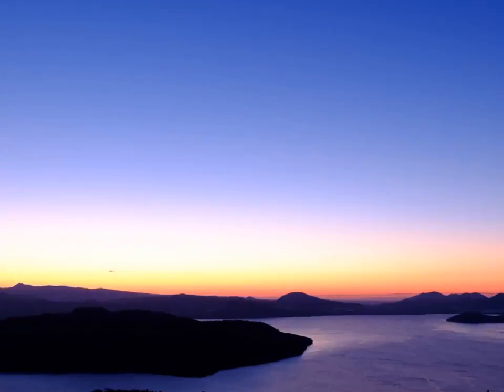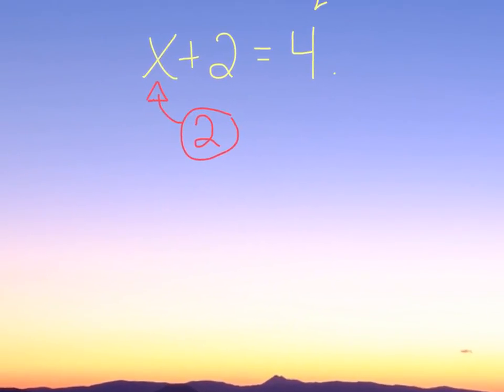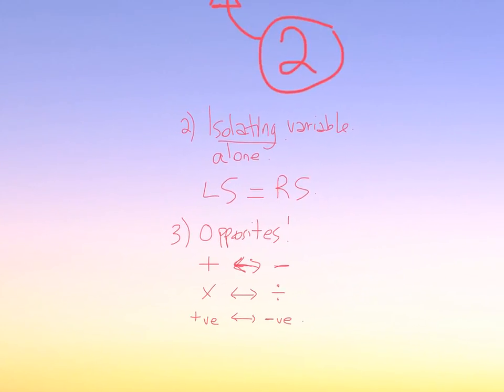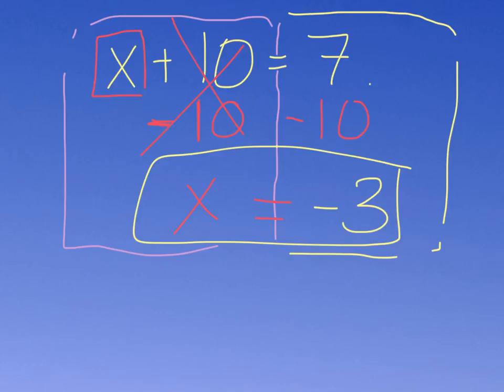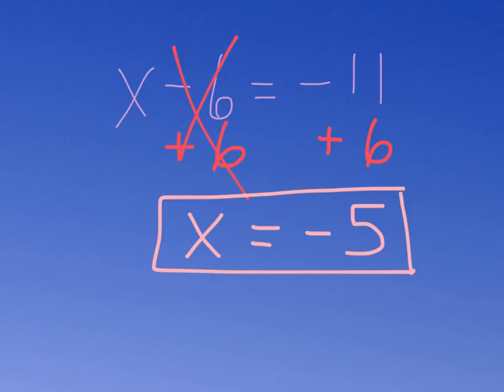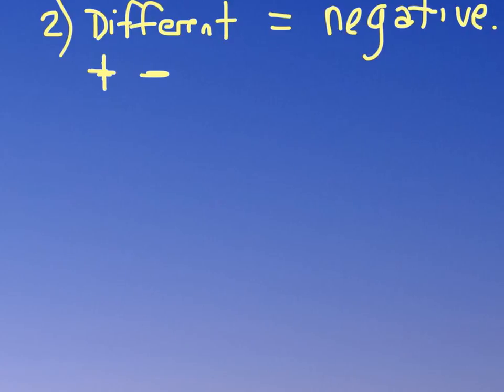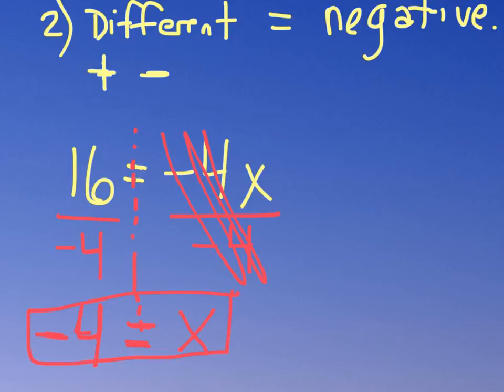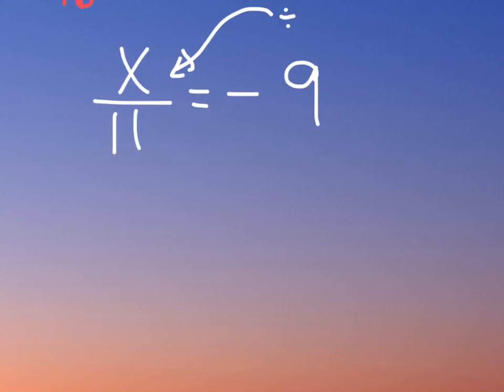Grade 9 Math: Algebra Level 1